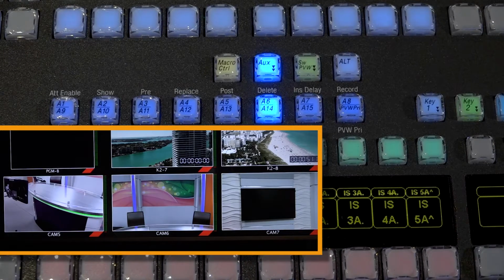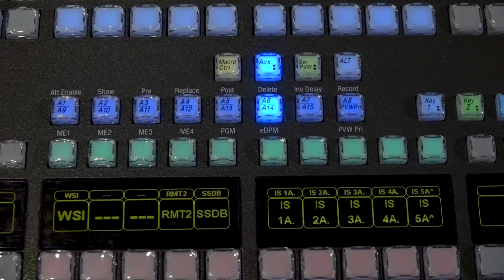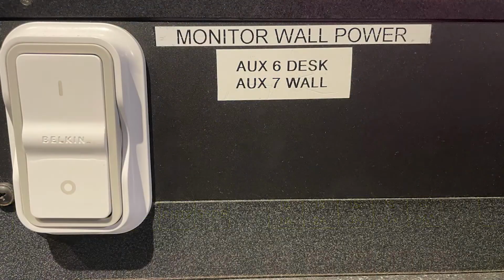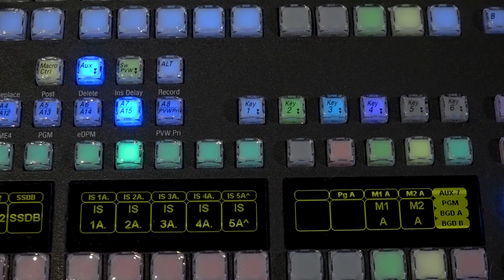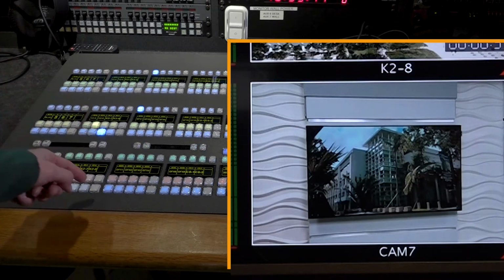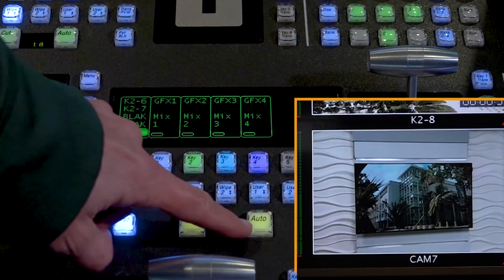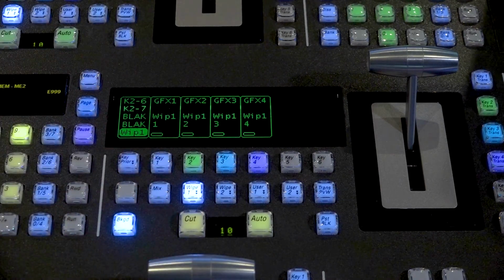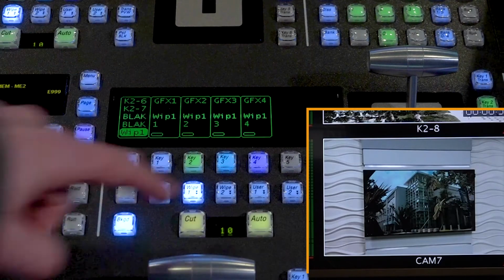Aux Tutorial Video